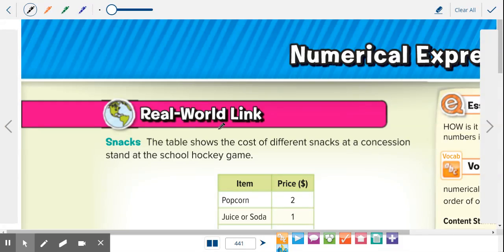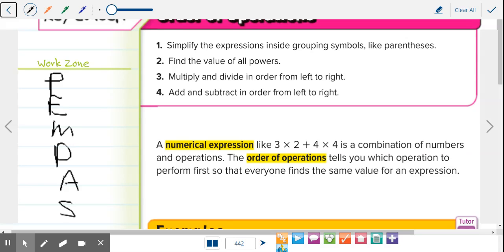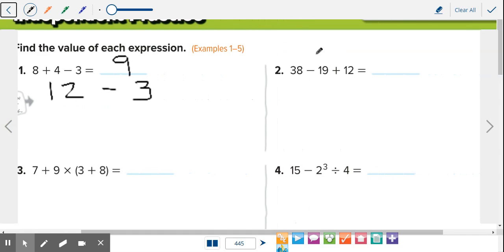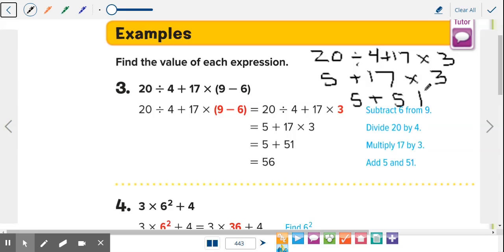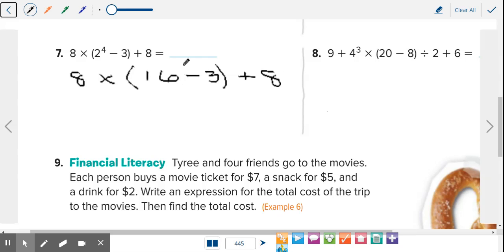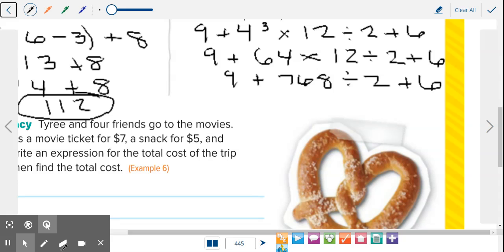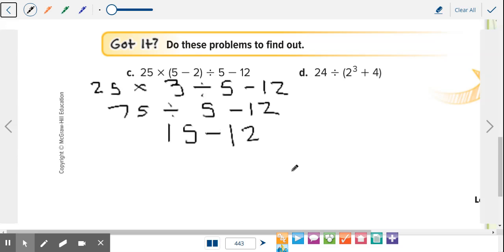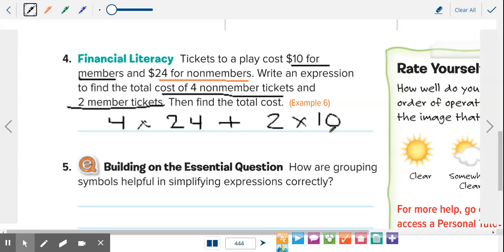Ch. 6 Lesson 2-Numerical Expressions